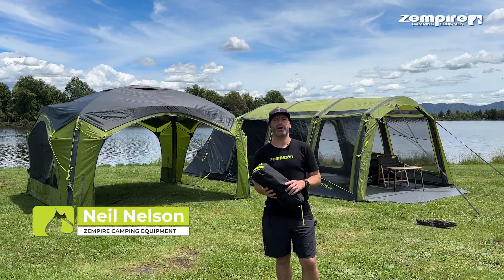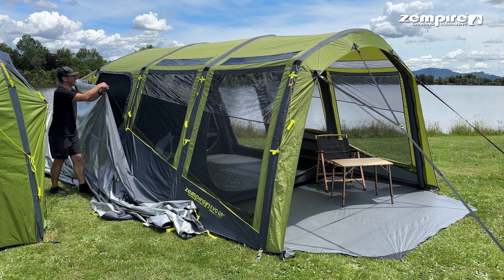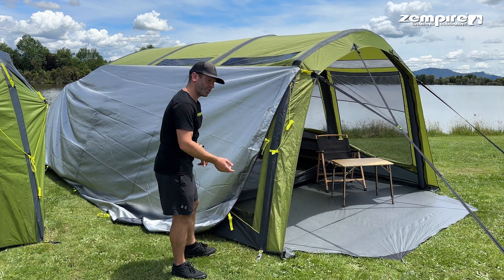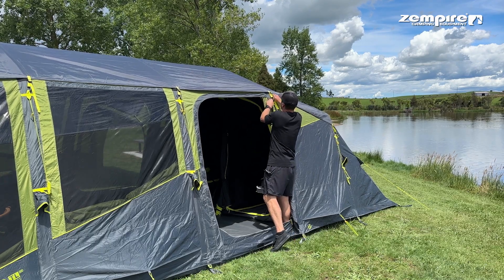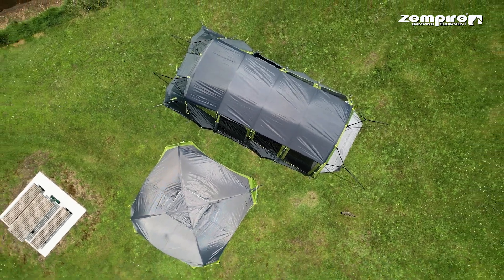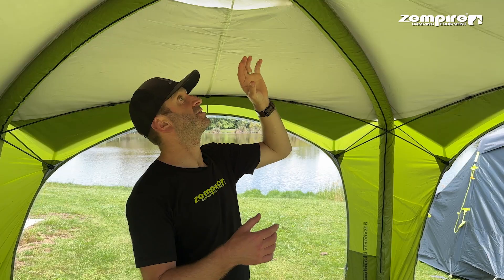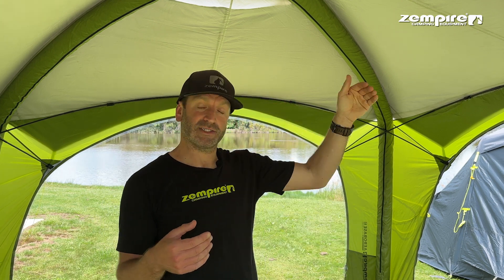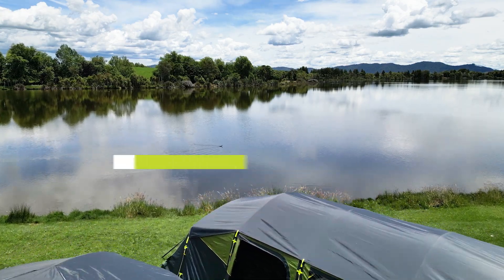Product Review | Roof Covers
Zempire Roof Covers act as a second roof layer that helps to reflect light & heat as well as reduce the temperature inside your tent on a hot day and darken the interior. A roof cover is simple to attach with adjustable straps to fine-tune the fit, keeping it secure. In addition, a roof cover protects your tent or shelter from UV rays, pollen, tree sap, and other debris.